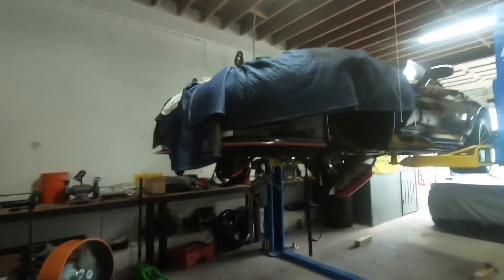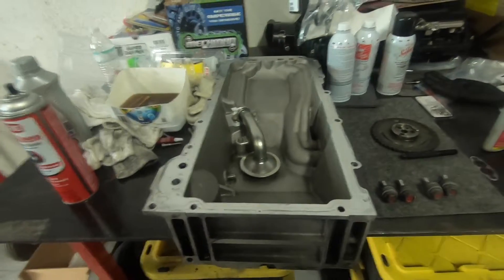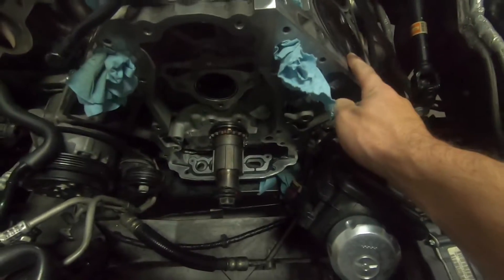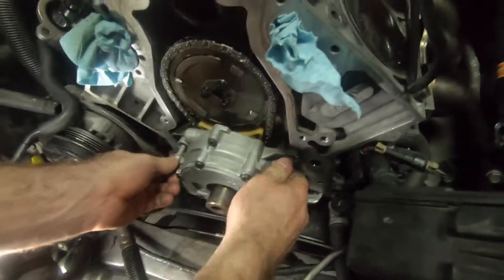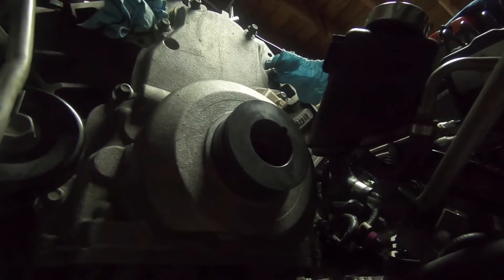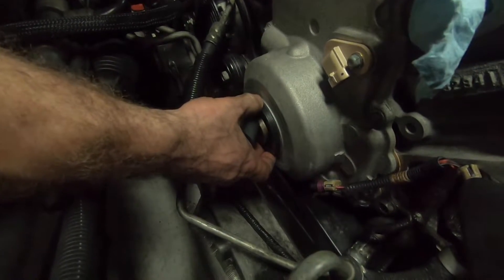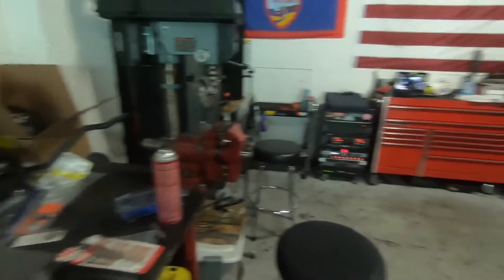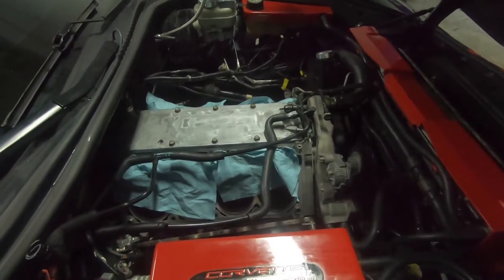RPM B3 Cam Install in a C6 Z06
We move forward on the build. Get the oil pan back in, install the cam, button up the front end of the engine and make preps for the cylinder heads to come back from AI